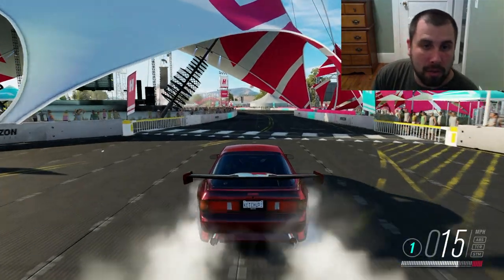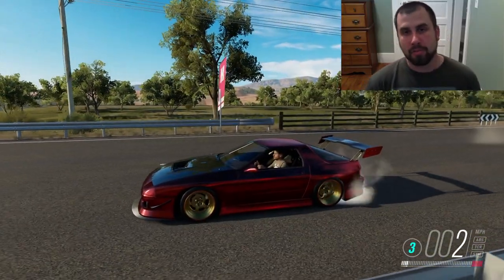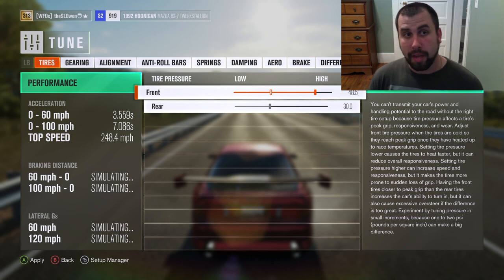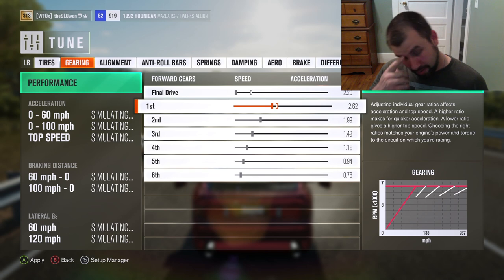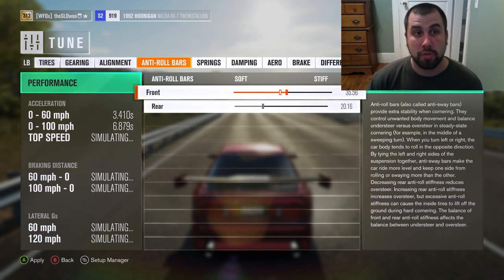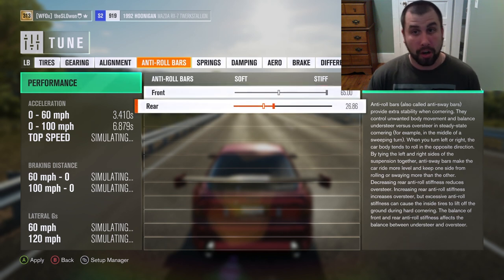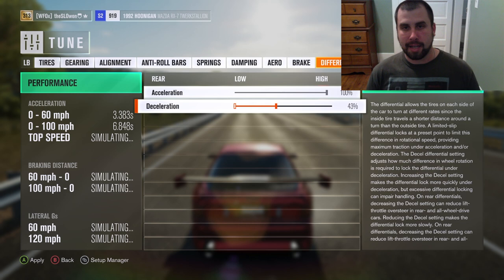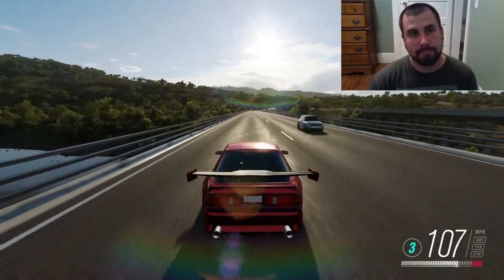Twerk Stallion RX7 Drag Car?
So I wanted to see if we could make this drift car a drag car. Lets just say its a epic Fail!